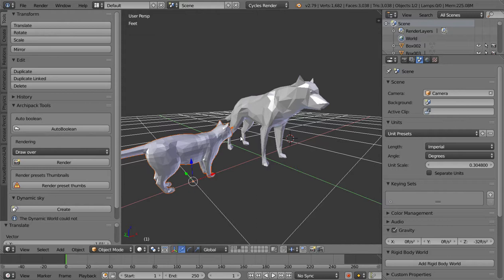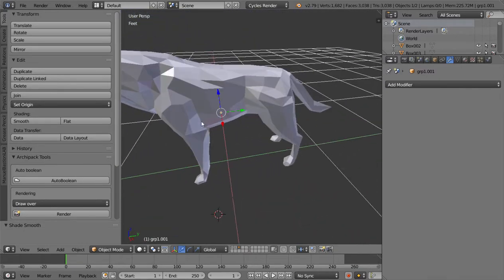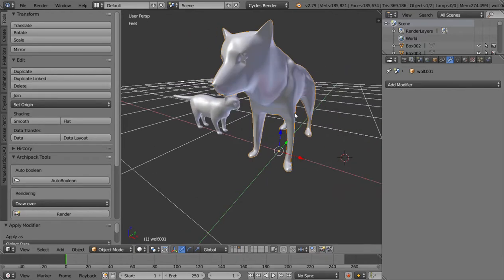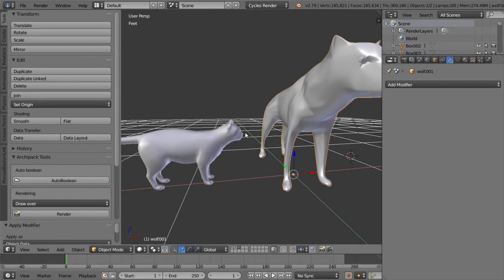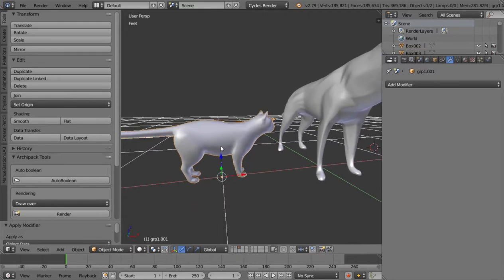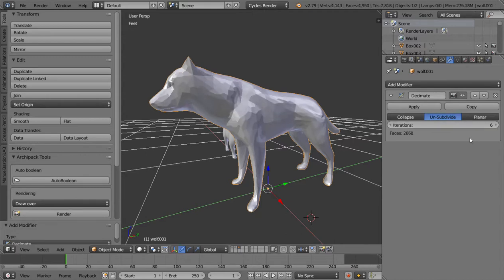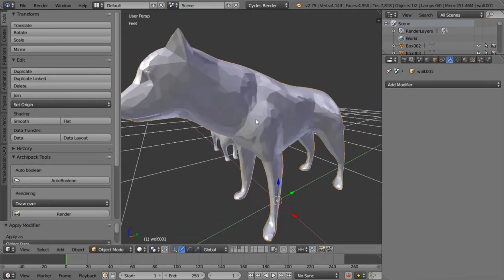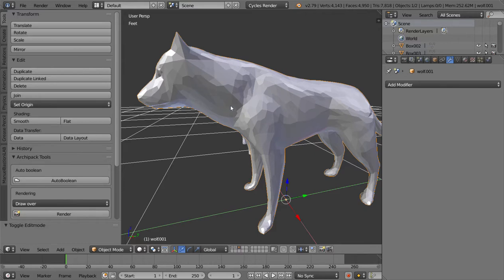Making lowpoly models into high res models with one simple trick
Using smooth shading, Subsurface division, and decimating high res models down to be used in mobile games